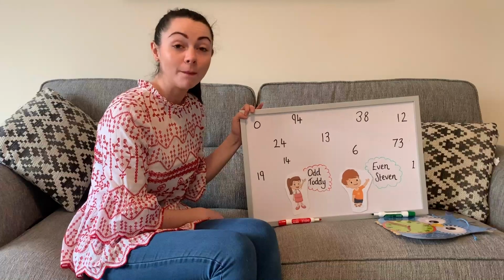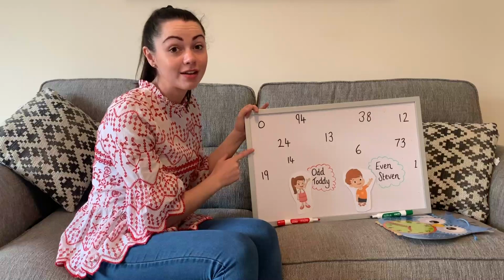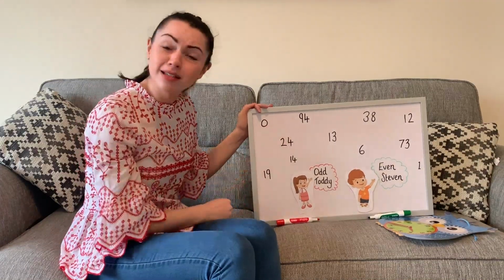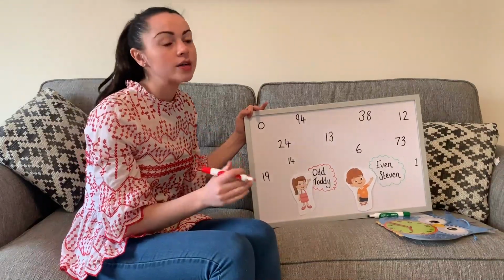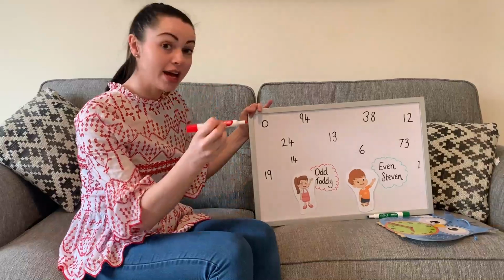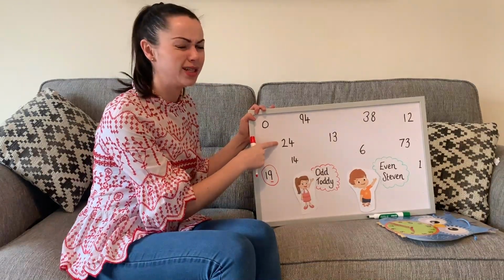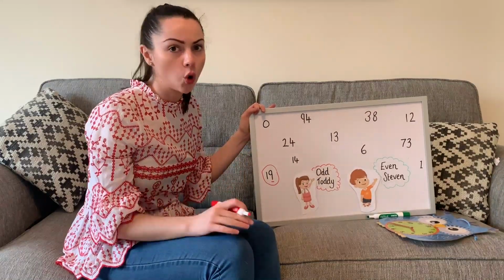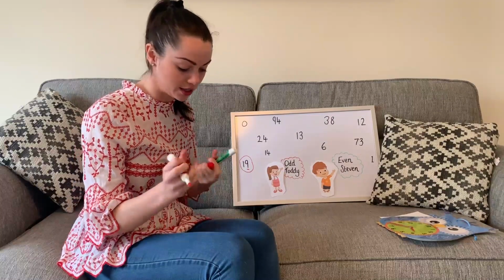Numeracy - Odd/Even numbers and Time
Odd and Even number recognition within 100. Working out before and after 'o'clock' and 'half past' times.